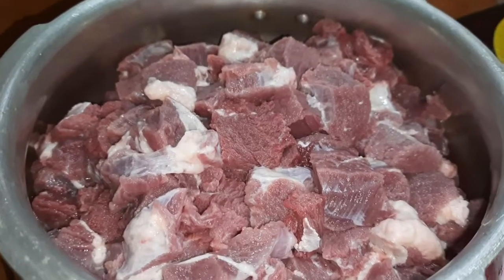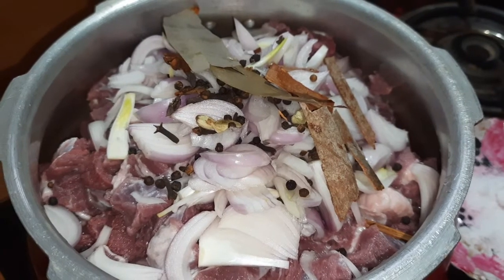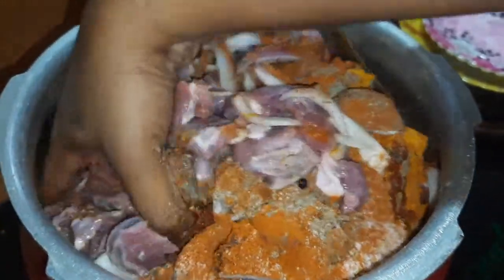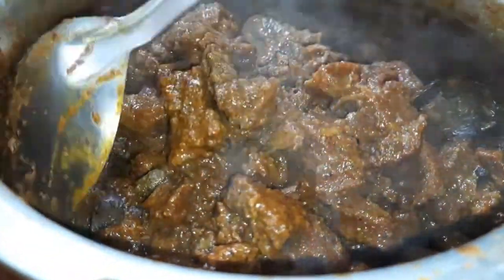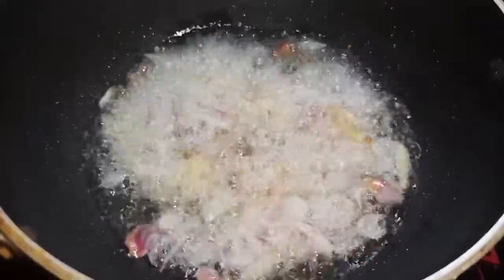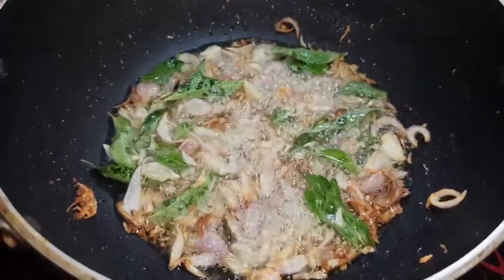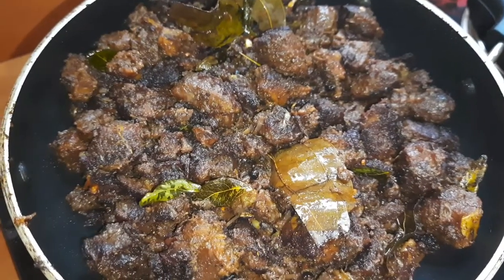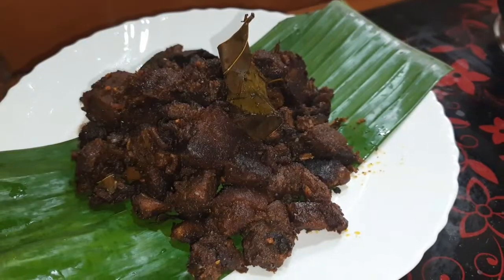ബീഫ് ഇങ്ങനെ തയ്യാറാക്കി നൊക്കൂ ||kerala treditional beef fry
ആവശ്യമായ സാധനങ്ങൾ

ബീഫ് -2kg
സവാള -2എണ്ണം
spices -കുറച്ച്
മുളക് പൊടി -2½ടേബിൾ സ്പൂൺ
മല്ലി പൊടി -4ടേബിൾ സ്പൂൺ
കുരുമുളക് പൊടി 2ടേബിൾ സ്പൂൺ
ഇഞ്ചി ഒരു ചെറിയ കഷ്ണം
വെളുത്തുള്ളി -1ടീസ്പൂൺ
വിനഗർ -2½ടേബിൾ സ്പൂൺ
മഞ്ഞൾ  പൊടി 1ടീസ്പൂൺ
ബീഫ് മസാല -1½ടേബിൾ സ്പൂൺ
വെള്ളം -½ഗ്ലാസ്‌
വെളിച്ചെണ്ണ -വറുക്കാൻ ആവശ്യത്തിന്
ഉപ്പ് -പാകത്തിന്